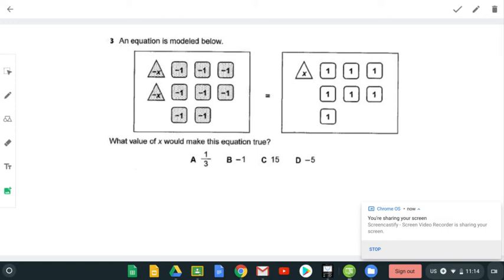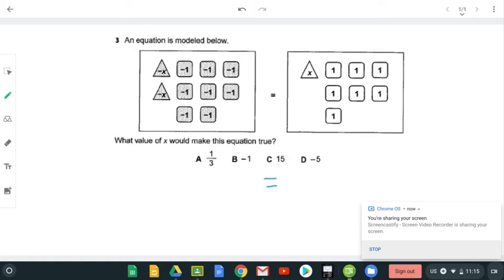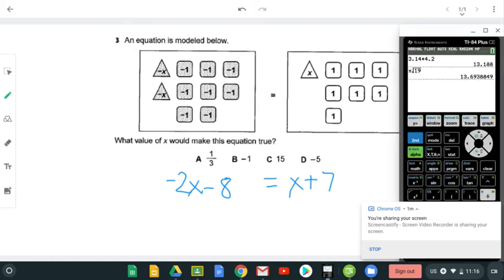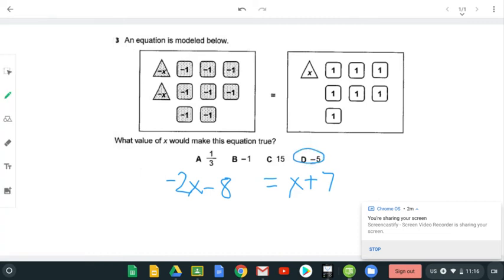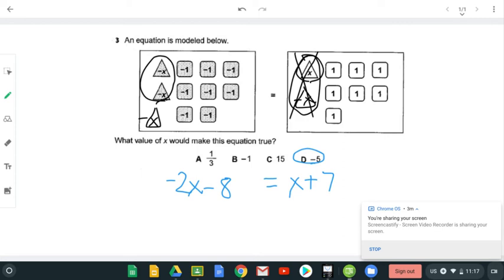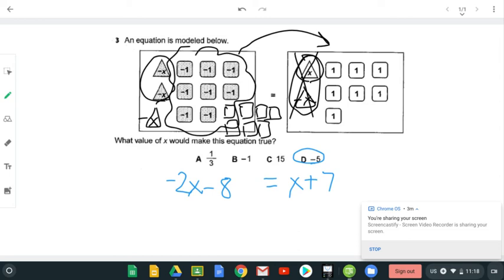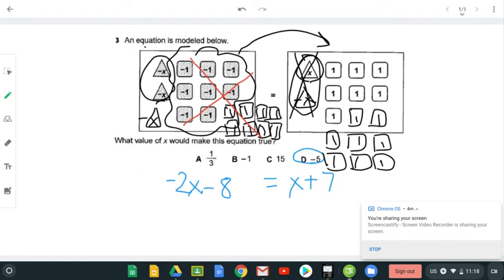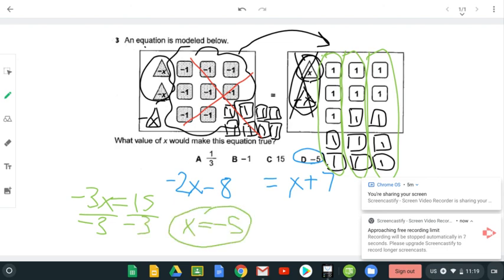Countdown to STAAR Series 7 Page 3 #3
Countdown to STAAR SEires 7 Page 3 #3